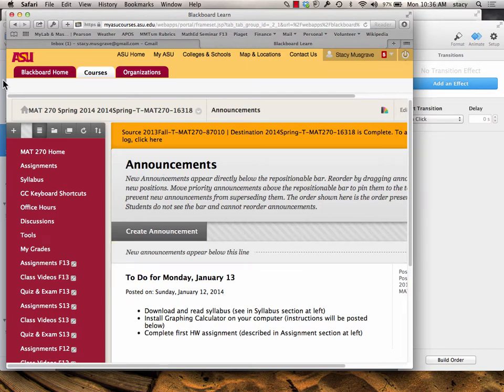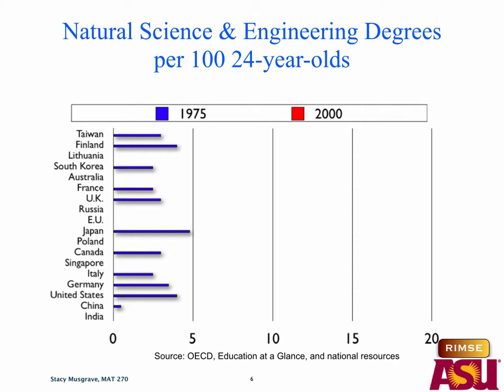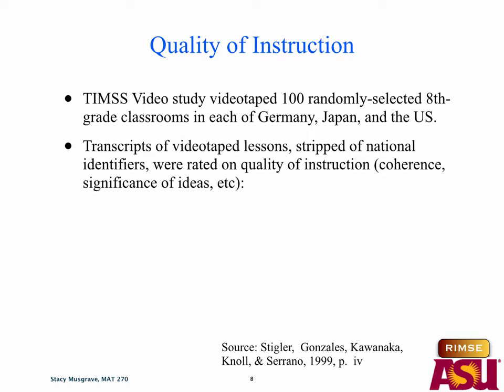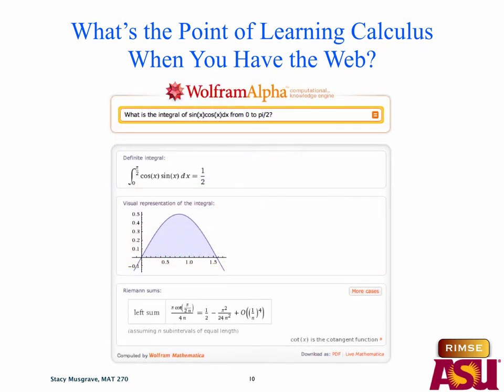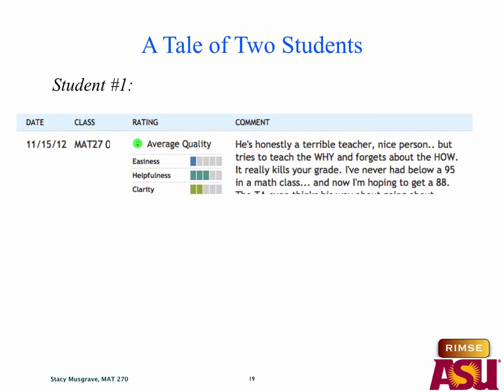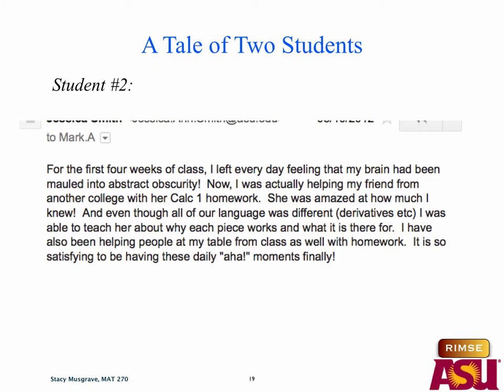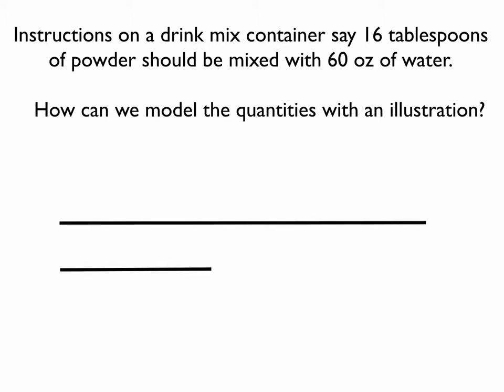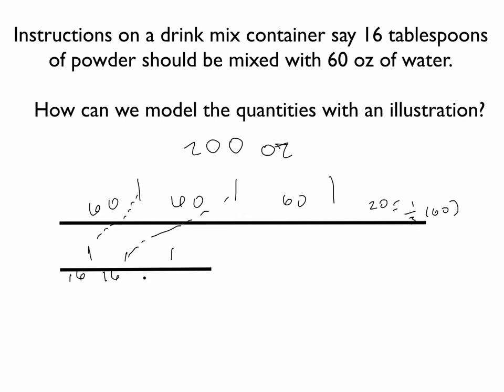MAT 270 Mon, Jan 13: Intro to Calc